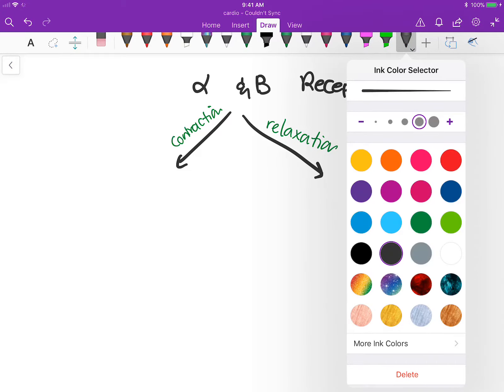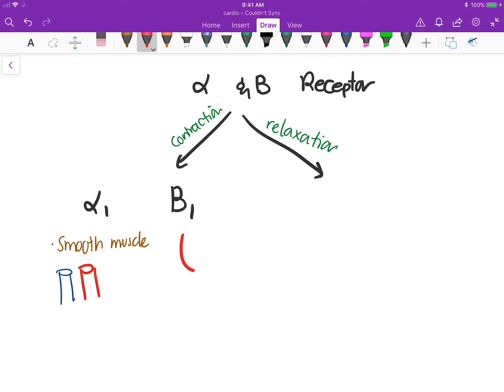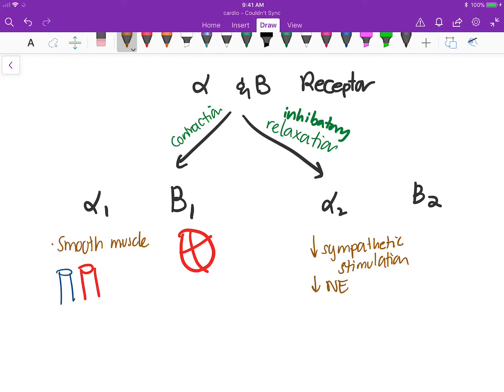Alpha Beta receptor Overview